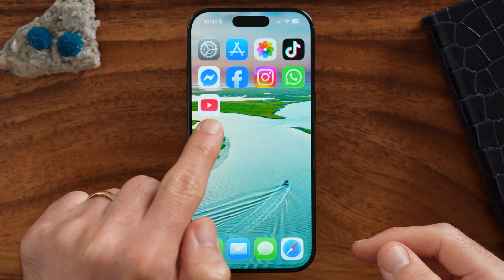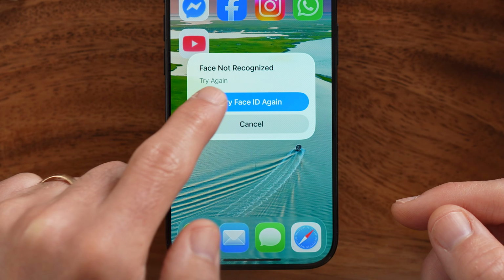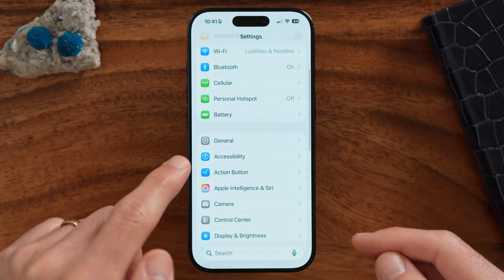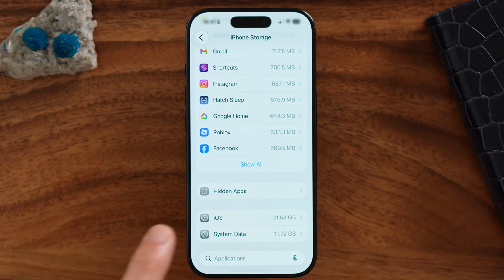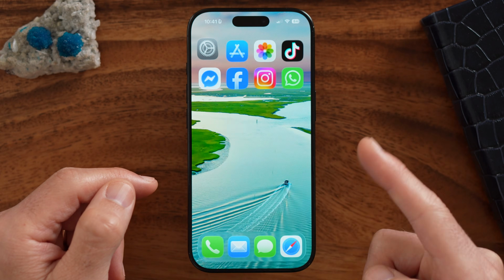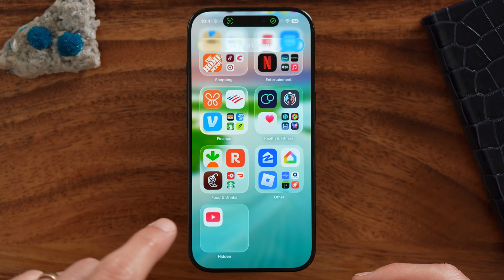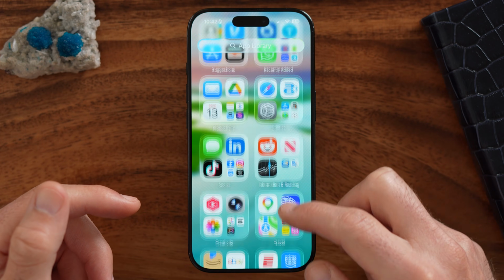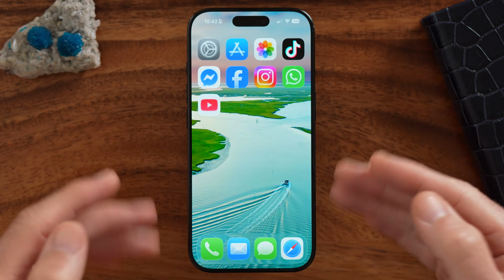How To Find Hidden Apps On iPhone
Here's how to find hidden apps on your iPhone if you can't find them.